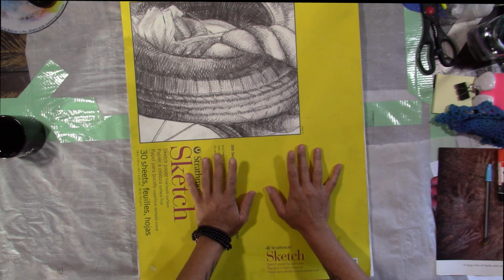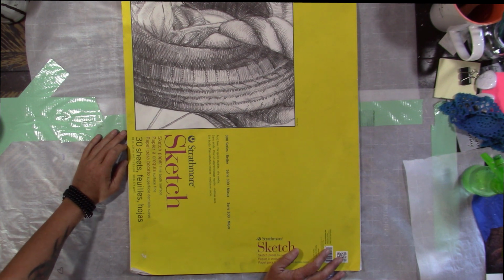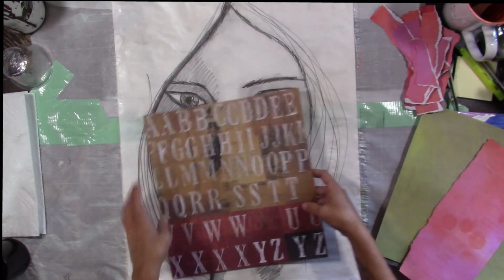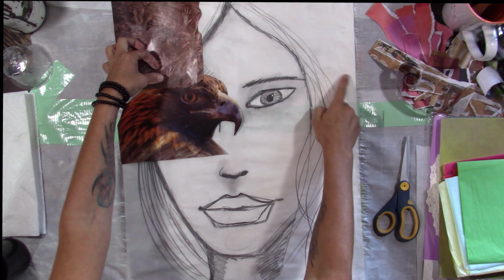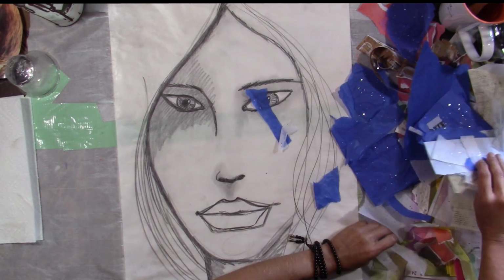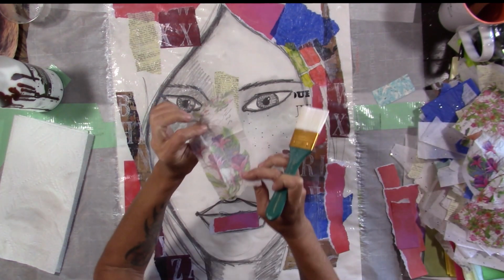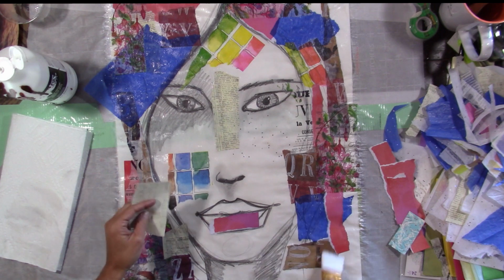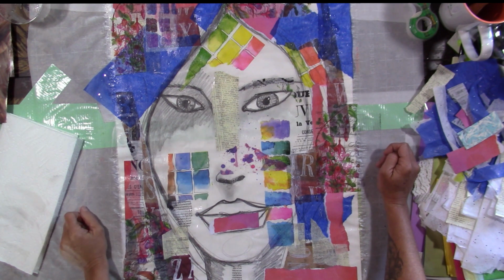Realtime Chat N play, Process Video For Mixed Media Poster (PT1)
Let's ART!

Where to get hold of me:
Start with the comments section of any video or hit me up in email.

Credits:
Gear/Tech:     Canon VIXIA HF R80
Editing:    HitFilm4Express

Note:
 I DO NOT OFFER TUTORIALS. I merely share how I do stuff via experiments and learning for myself.

* I always encourage SAFETY FIRST...Ok, COFFEE first but SAFETY definitely a strong second ;)

for purposes such as criticism, comment, news reporting,